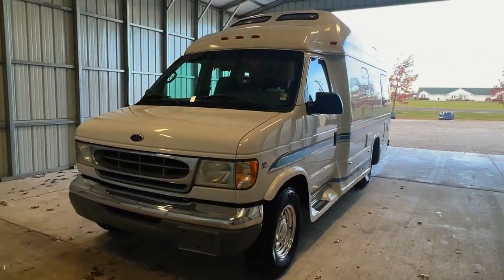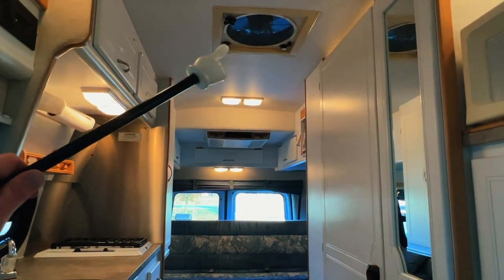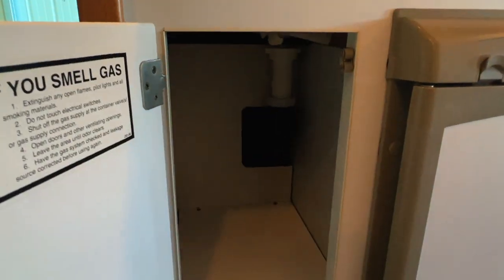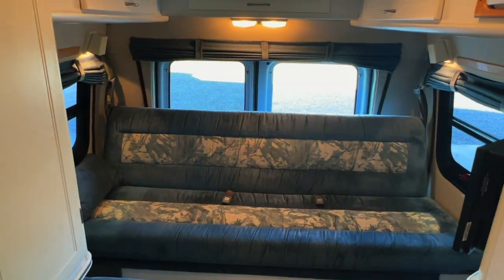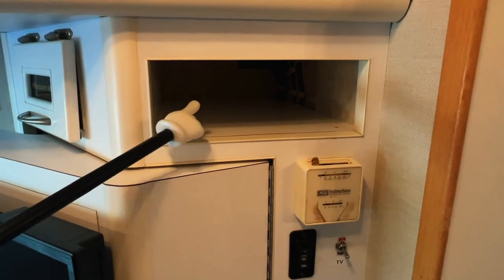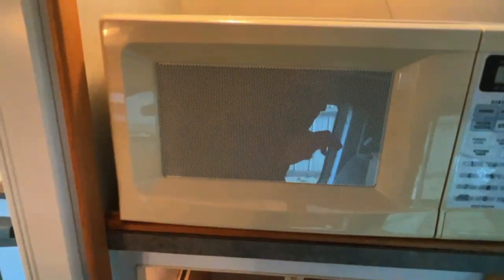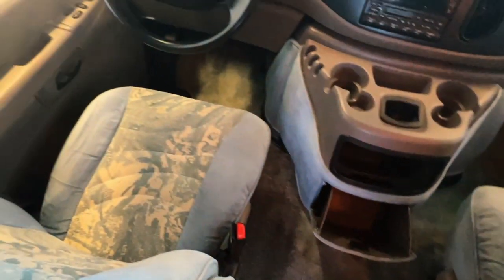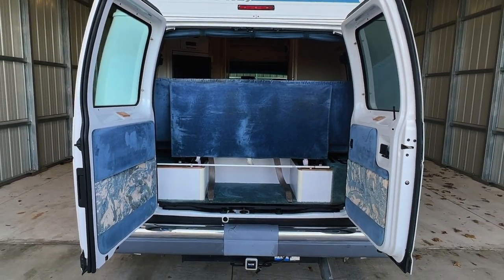2002 Pleasure-Way Excel-TS Class B Motorhome Camper Van SOLD SOLD SOLD truckandrv.com